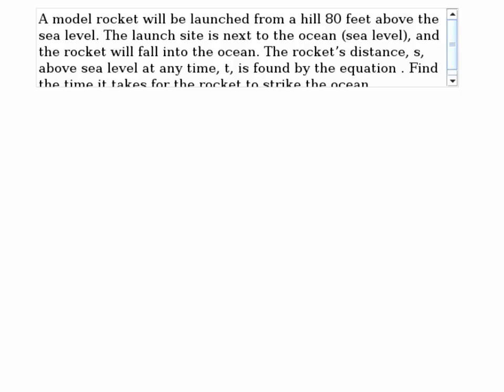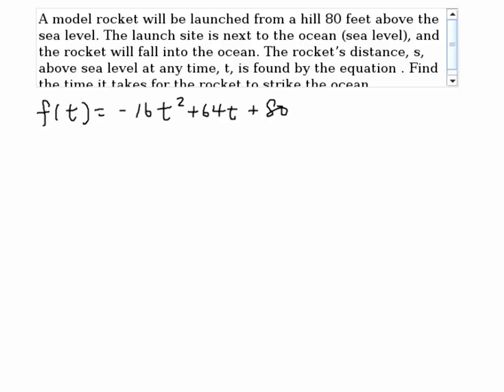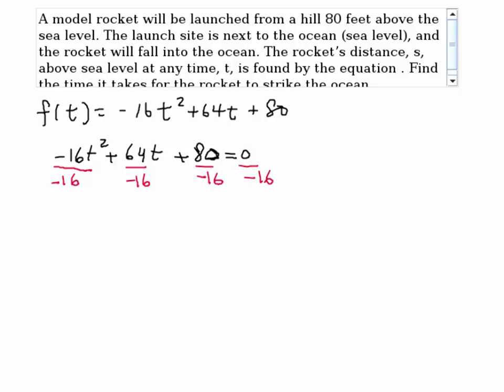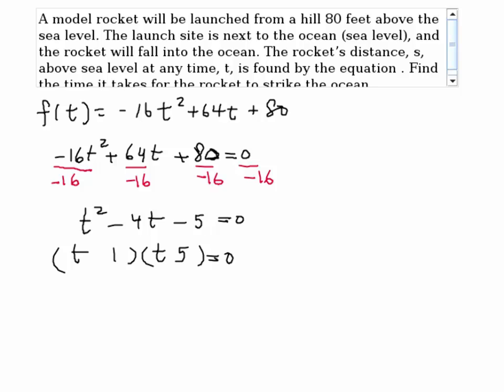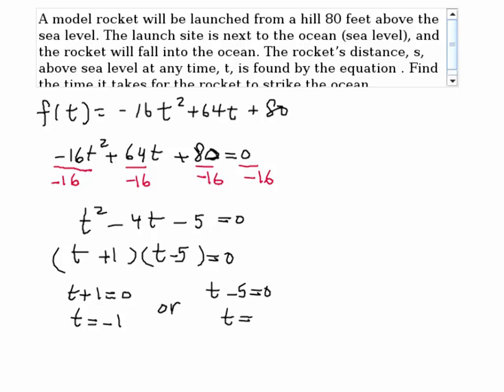Another solution to Problem 13 Take Home Test 4 Intermediate Algebra Word problem 2nd order equation